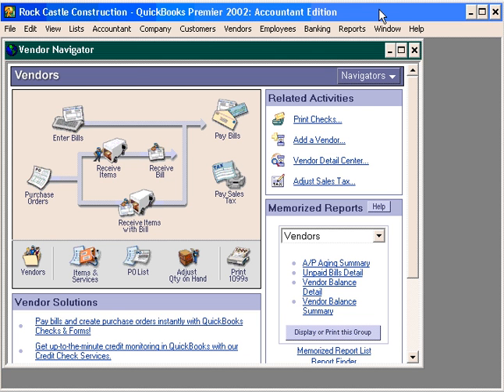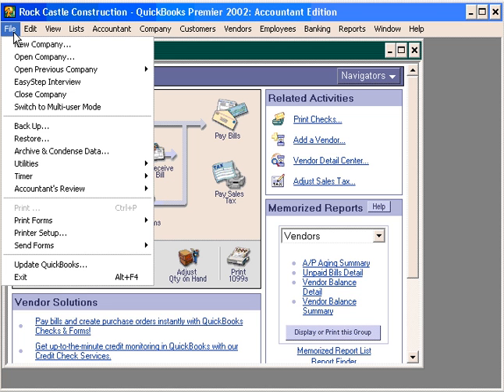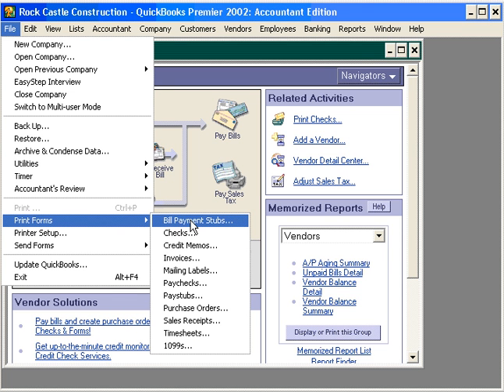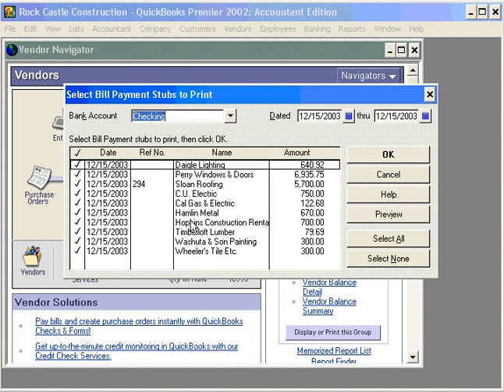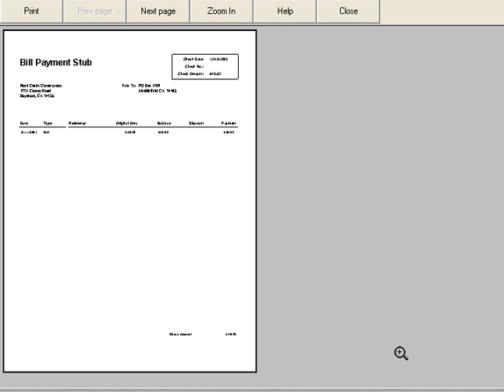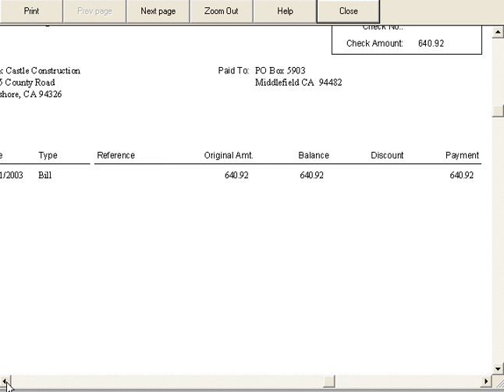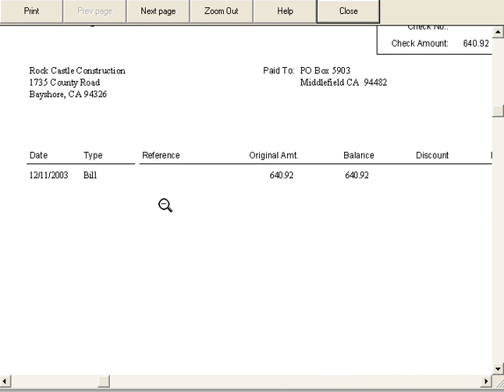4.0-5 Using Bill Payment Stubs